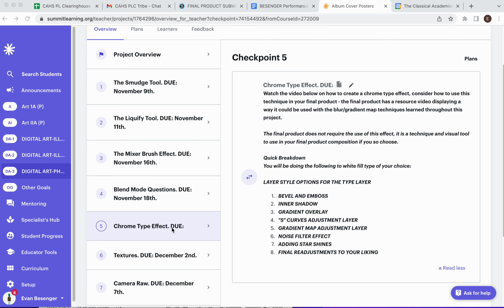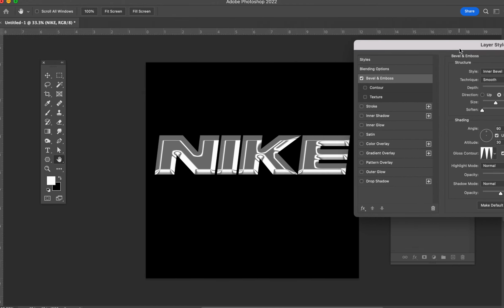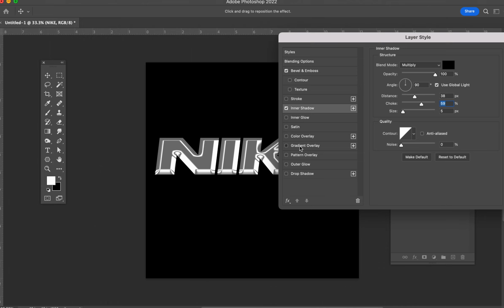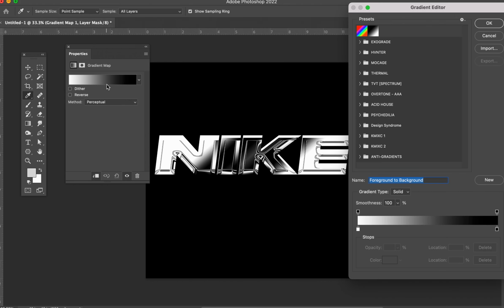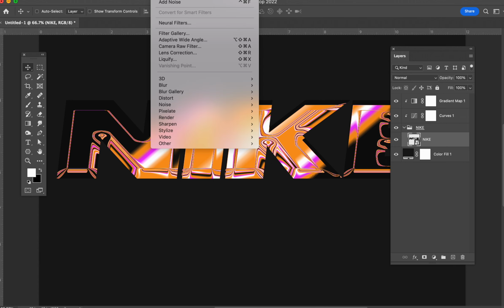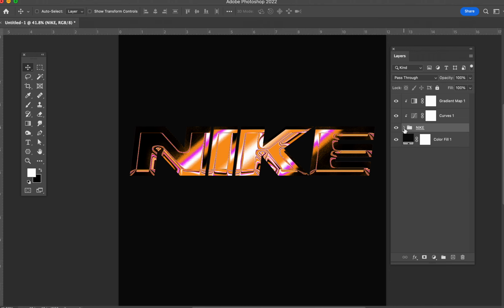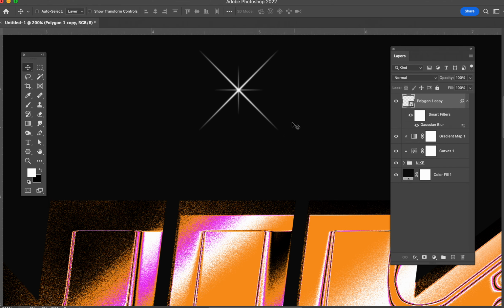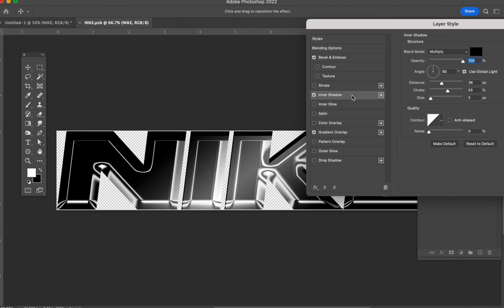Chrome Type How To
How to do the Chrome type effect in Photoshop